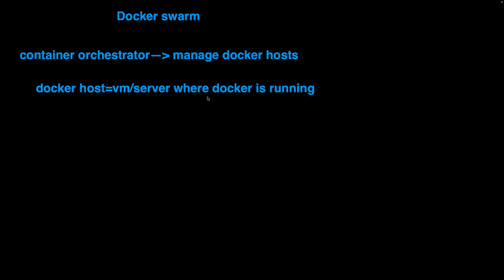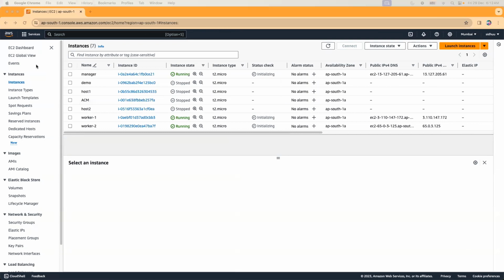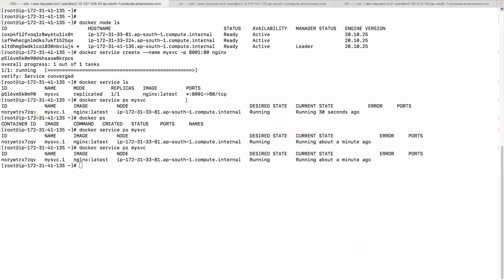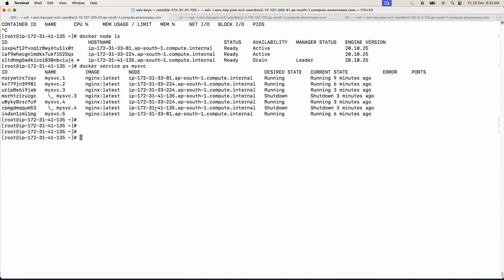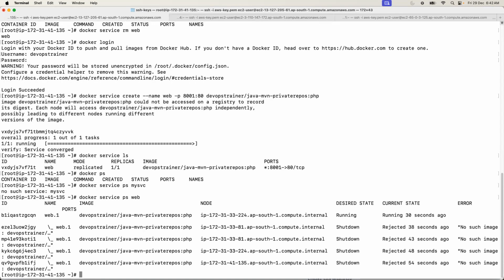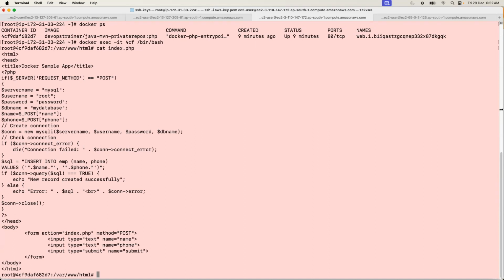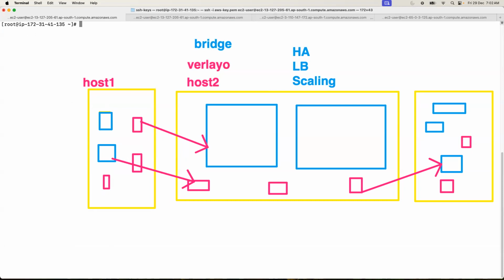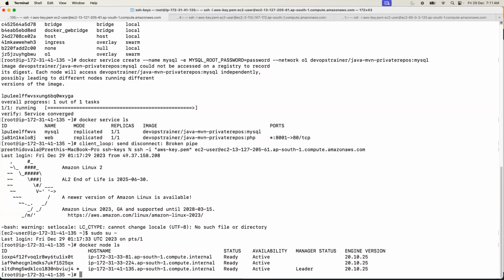Day 20 DEVOPS LIVE TRAINING December 2023 - Docker -7 | DOCKER SWARM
Docker swarm
Docker compose docker stack deploy with swarm